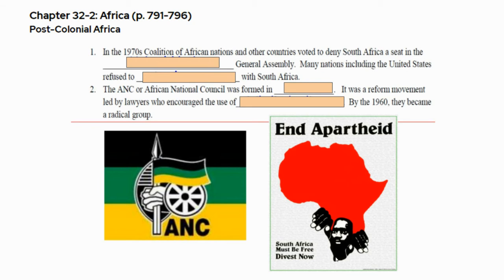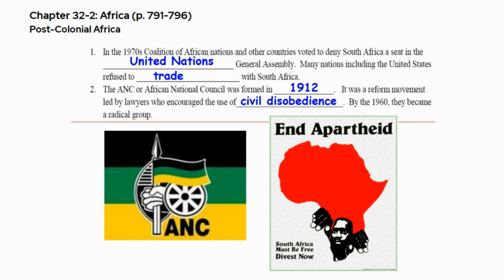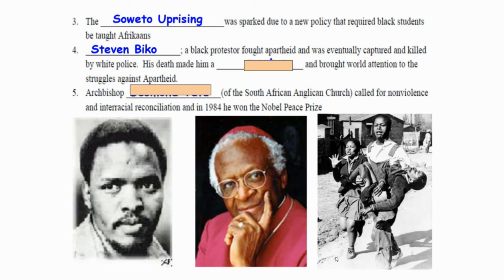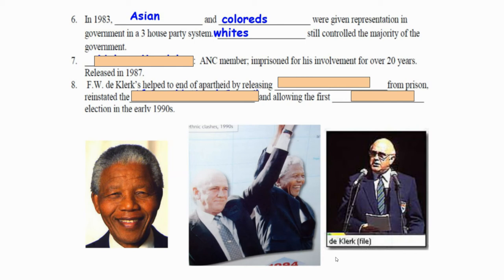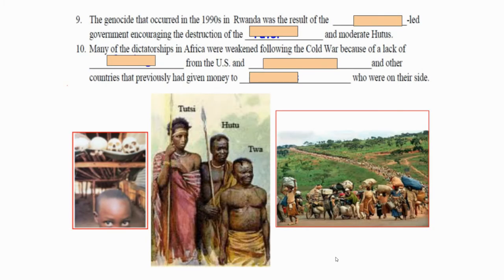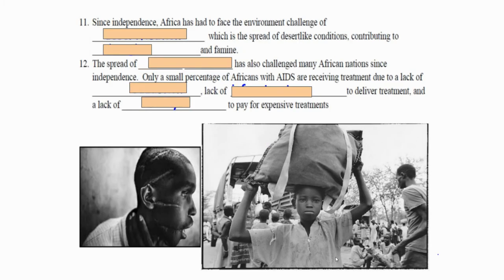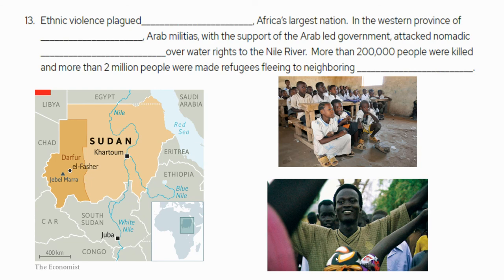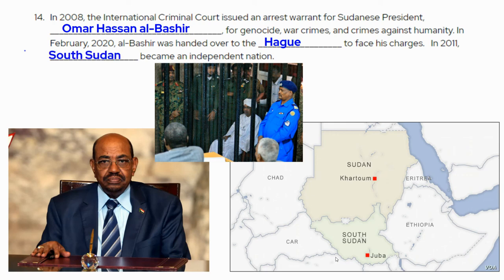WH Chapter 32-2 AF Unit